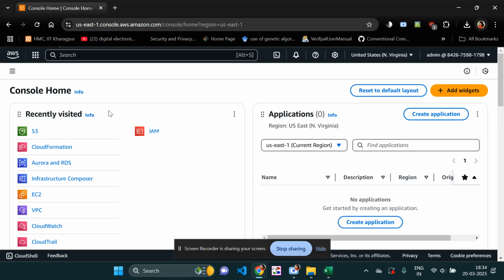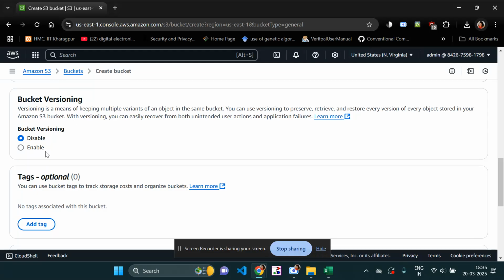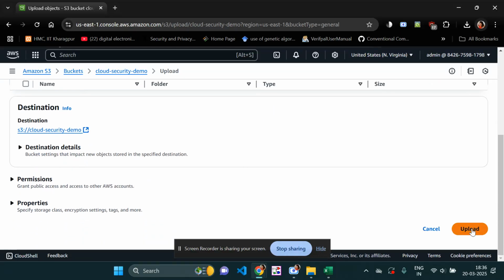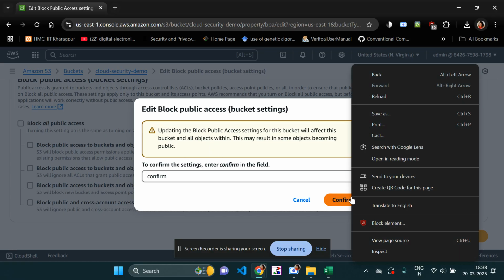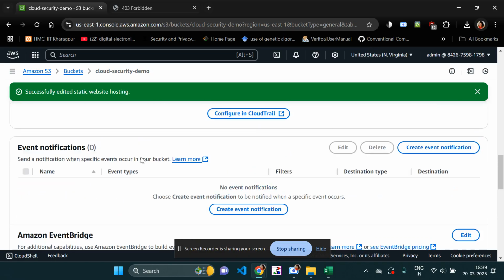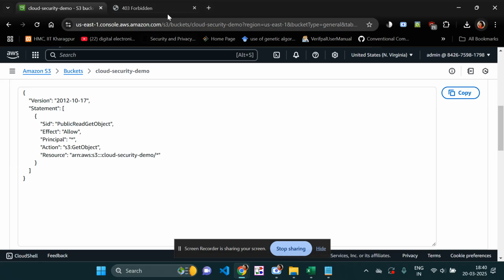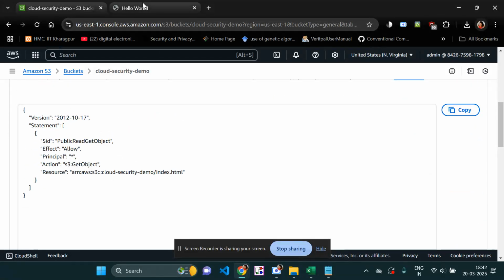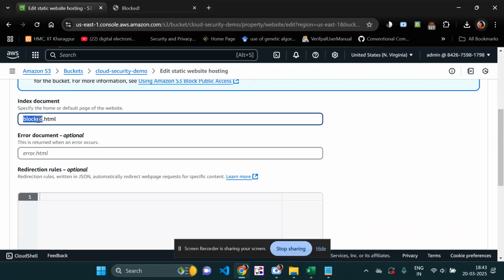Static Website using AWS S3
Welcome to The IITian Duo! 🚀 In this video, we’ll walk you through how to host a static website and modify bucket policies to control access efficiently. Whether you are a beginner or an experienced developer, this tutorial will help you set up your website seamlessly.

📌 What You'll Learn:
✅ Setting up a storage bucket for static website hosting
✅ Configuring bucket policies for public or restricted access
✅ Best practices for securing and optimizing your website
✅ Step-by-step walkthrough with real-time implementation